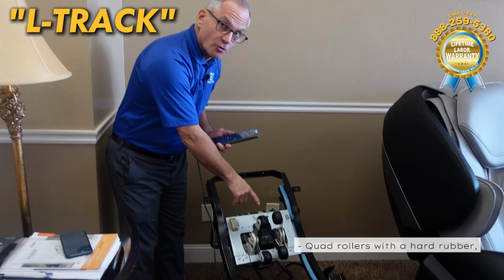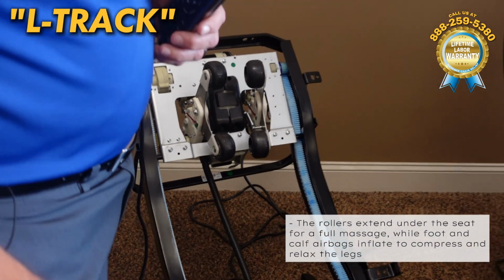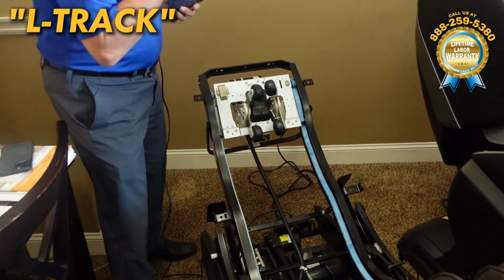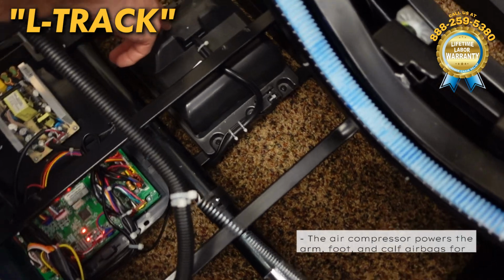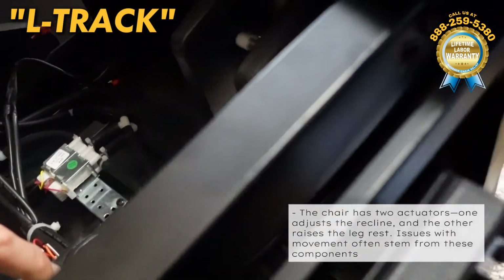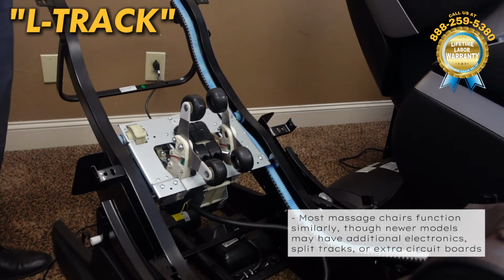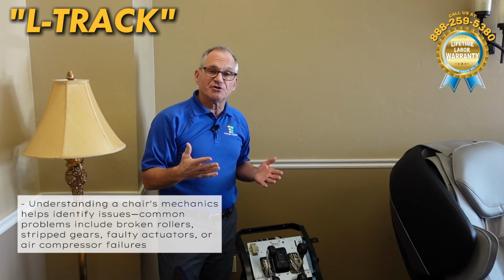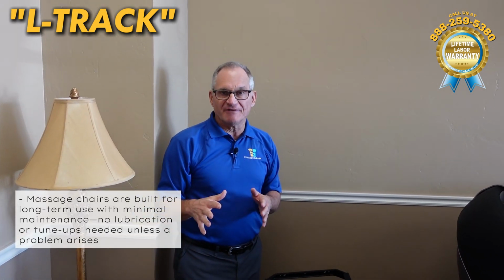Massage Chair EXPOSED! See How It Really Works!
Ever wondered what’s inside a massage chair? 🤔
Join Dr. Alan Weidner as he takes you on a detailed tour of a stripped-down L-track massage chair! 💺
Get a closer look at the quad rollers, airbags, actuators, and the tech that makes it all work.

👉 Learn what parts often fail, how they operate, and why maintenance matters.
✅ Plus, find out how our lifetime labor warranty has you covered!

📌 Explore More

Fremont, California (46292 Warm Springs Blvd UNIT 646, Fremont, CA 94539)

Mesa, Arizona (1955 W Baseline Rd, Suite 105, Mesa, AZ 85202)

Taylorsville, Utah (2248 W. 5400 S. Taylorsville, Utah 84129)

P.S. A portion of every Massage Chair Relief sale is donated to the Make-A-Wish Foundation.